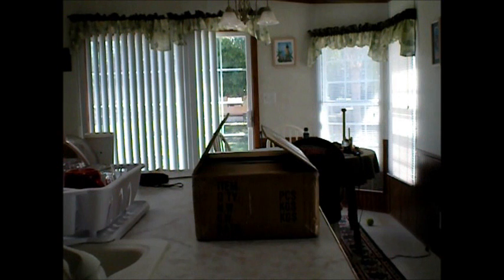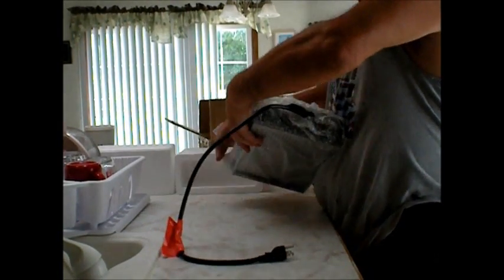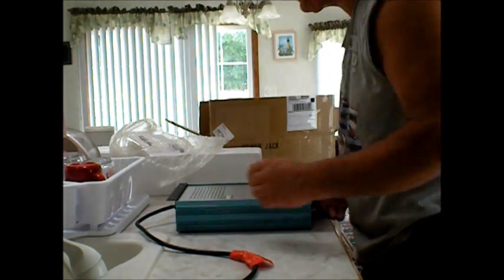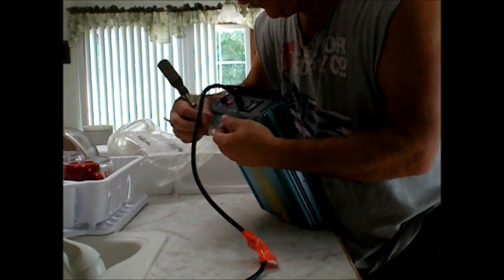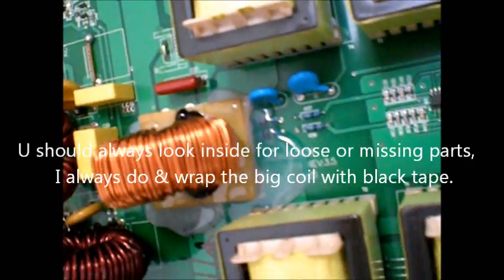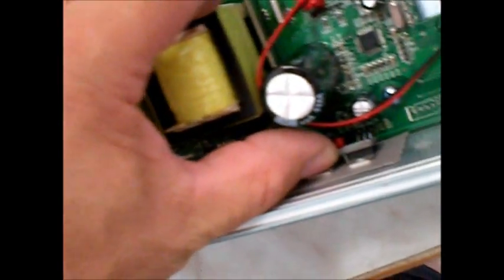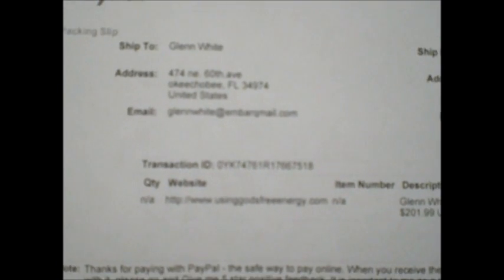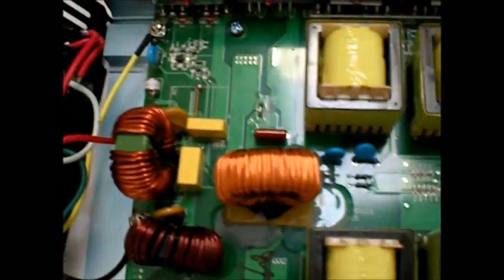A LOOK INSIDE MY NEW 1200 WATT POWER JACK #3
looking over my new 1200watt Power Jack Fresh off the UPS  truck. 1200 POWER JACK GRID TIE #3 FOR ME I HAVE HAD GREAT LUCK WITH THESE.